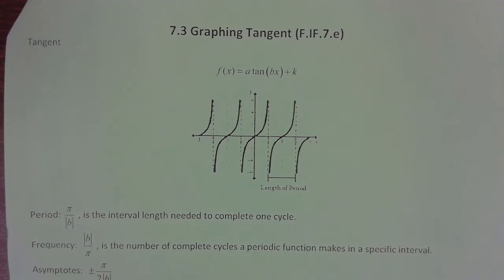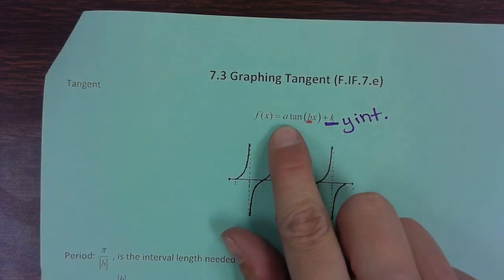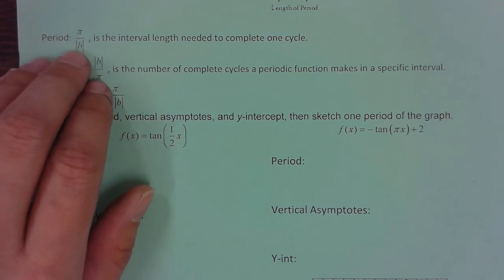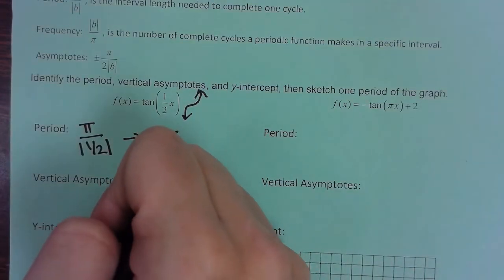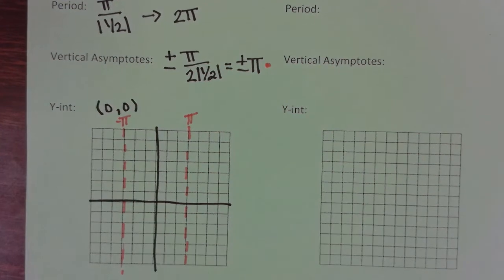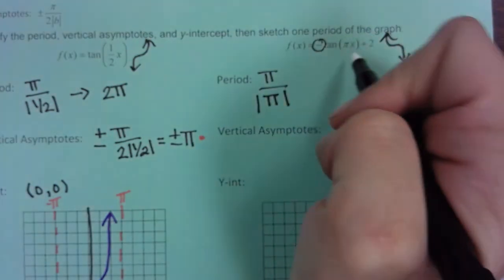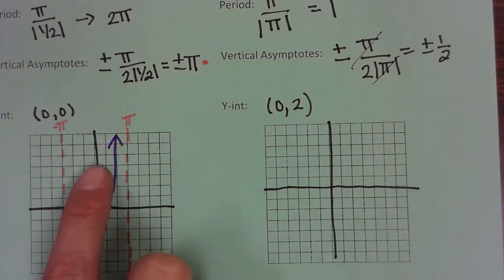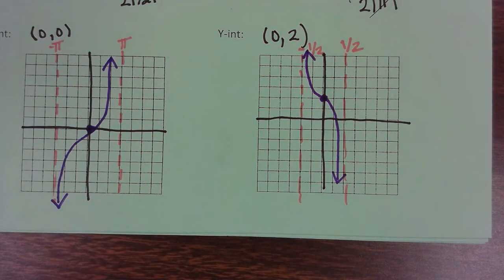7 3 Graphing Tangent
Graph the Tangent Functions